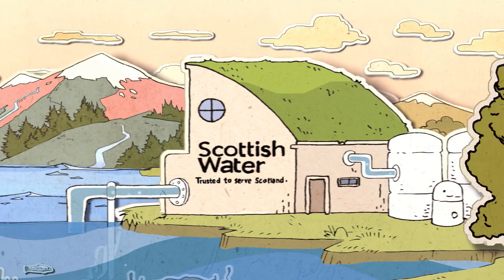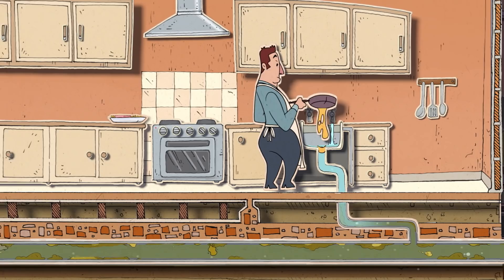Keep the Water Cycle Running - Oil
As seen on TV - Bin cooled fats, oils and grease to avoid clogging up the system.

Water is essential to life and to the communities in which we live and work across every corner of Scotland. At Scottish Water we’re focused on delivering the highest quality drinking water ever in Scotland and returning waste water safely to the environment every day of the year.

We’re proud of the fact that our customers – more than 2.4 million households in cities, towns and villages and over 150,000 businesses – are now receiving better service, continual improvements while the average charge is more than £50 a year lower than in the rest of Great Britain.